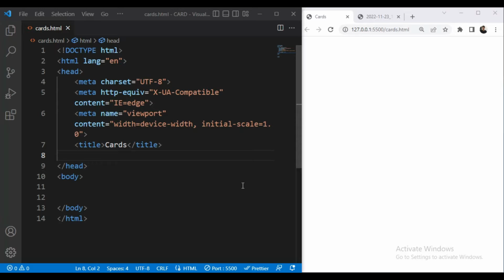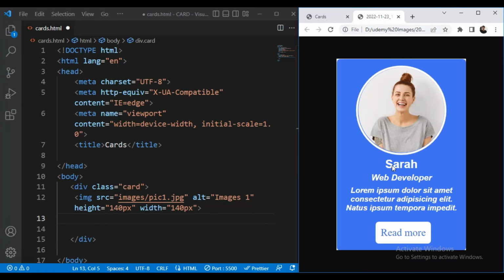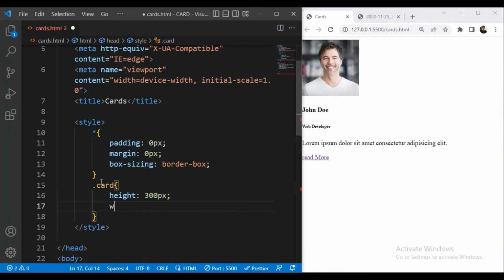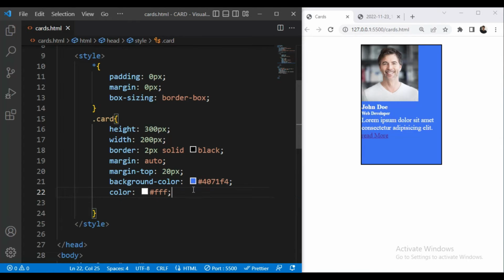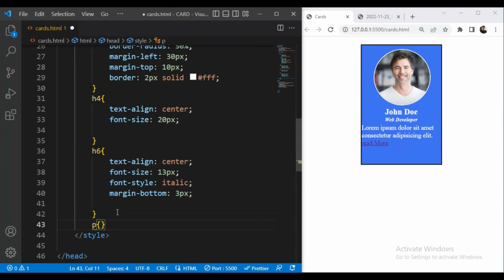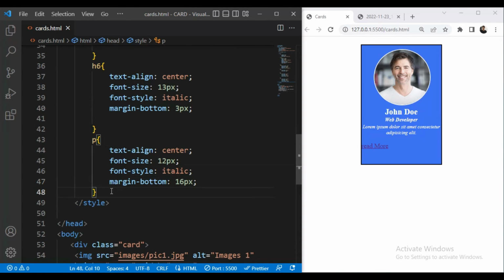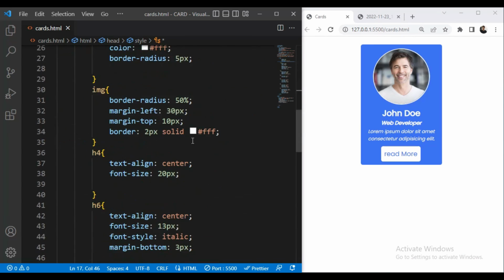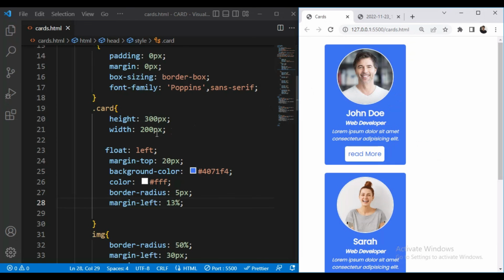Cards in HTML & CSS | How to make a card in html & css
hello guys in this video we will create a beautiful and simple card in html and css.
if you are beginner and want to learn html from beginning then you can watch this video. Link is given below